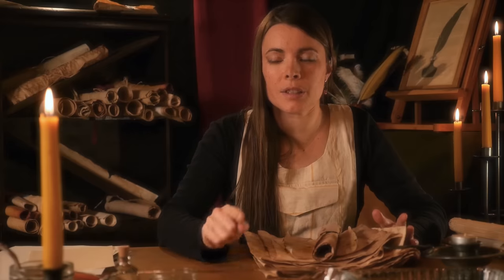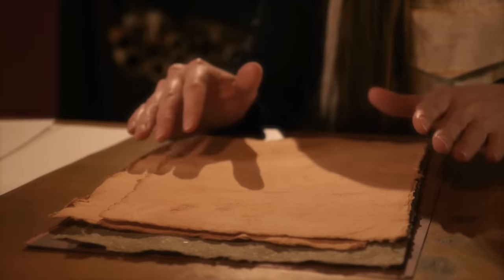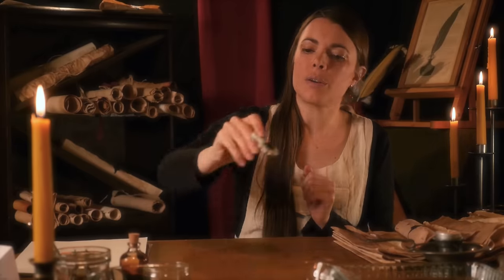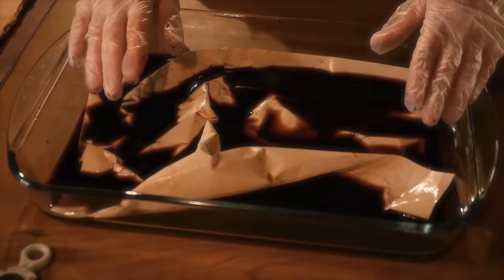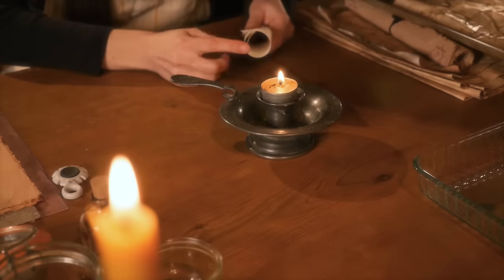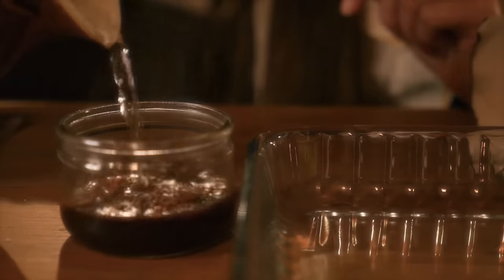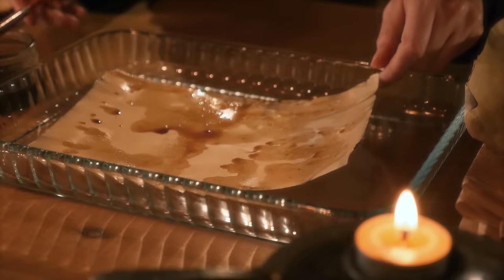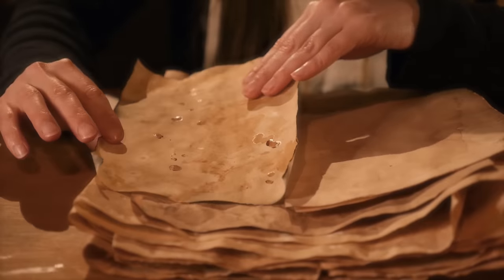How to Age Paper | ASMR relaxing tutorial for antique looking paper (soft spoken, paper sounds)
Welcome to this new tutorial ! This time I'll show you how I make the "antique" papers I use in my roleplays, using my favorite dyeing techniques. I hope you'll enjoy 😃

Timestamps :
00:00 Intro
00:40 Showing you different kinds of papers + tools
10:04 Dyeing sketching paper with walnut stain
13:45 Dyeing elephant hide paper with walnut stain
16:04 Burning parchment paper edges
19:54 Dyeing parchment paper with instant coffee
25:07 Showing the final aged papers

‣ Amazon music

Help this video by adding subtitles ! :)
Jairo Ventura Campo (spanish)
3row4wy (english)
Knl (french)
Noctilucent (italian)
Myra Pearly (chinese, simplified)
Ue (japanese)

MY GEAR :

‣ Camera : Panasonic Lumix GH4
‣ Lens: Panasonic 12-35mm / 2.8 F
‣ Microphones : Sennheiser MK4 + Zoom Hn4pro
‣ Tripod : Benro KH26NL